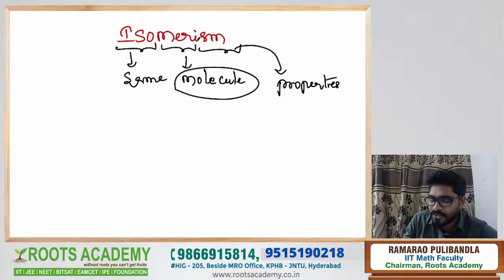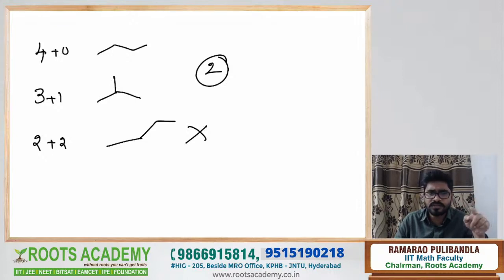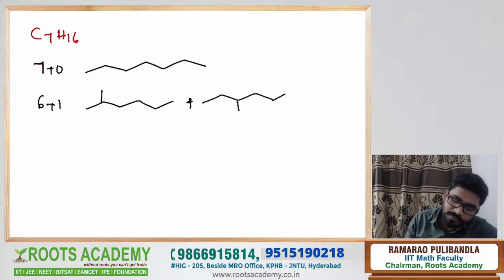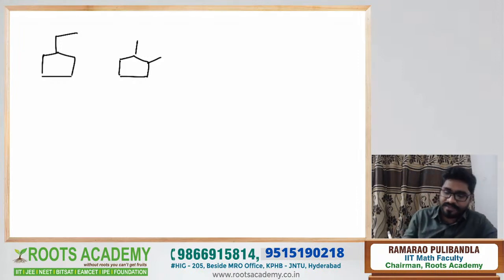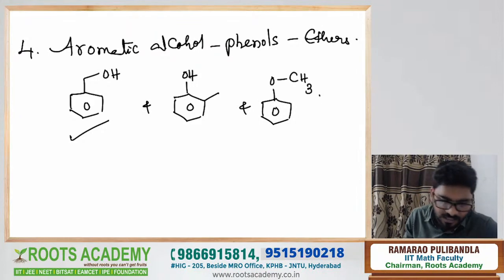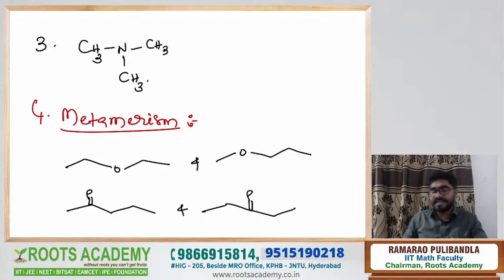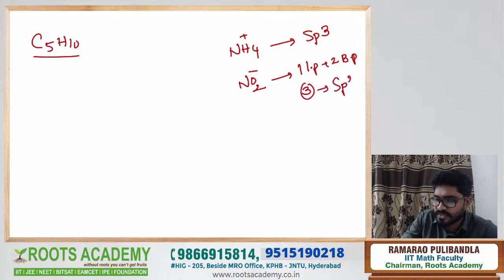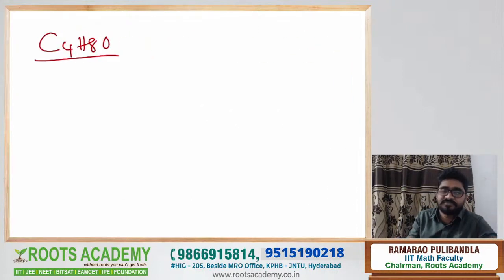SHORT TERM CHEMISTRY- KRISHNA SIR | PART 13